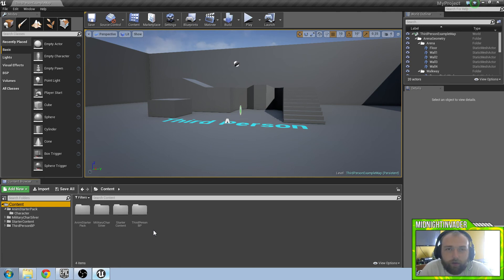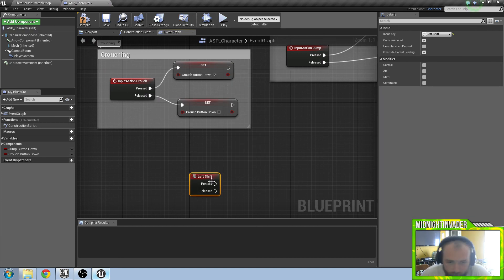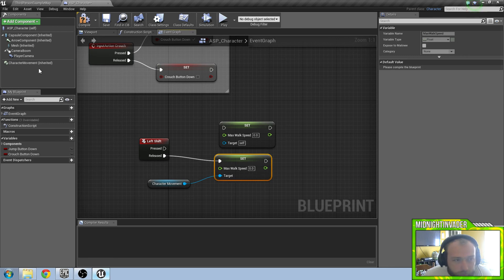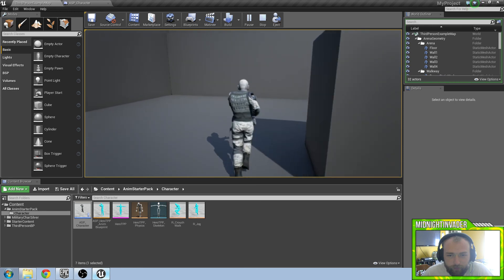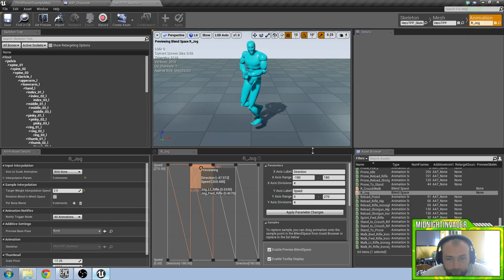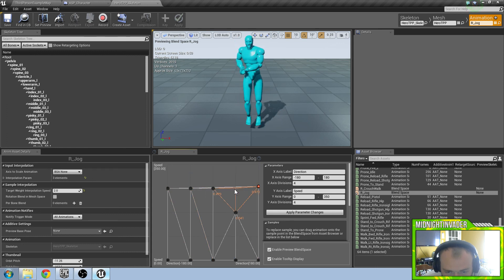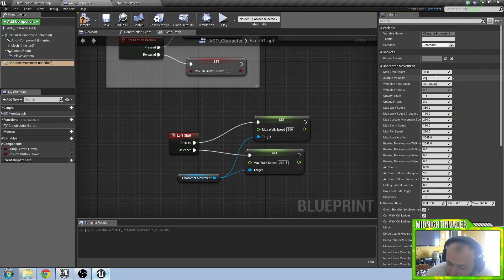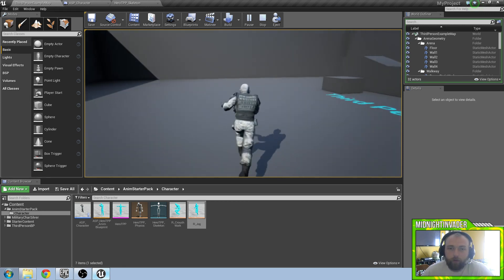Unreal Engine How to add Sprint w/ Animation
How to add Sprint to your character in unreal engine with Animation